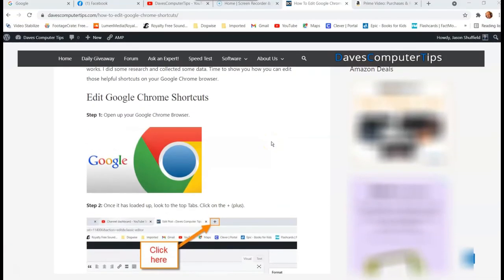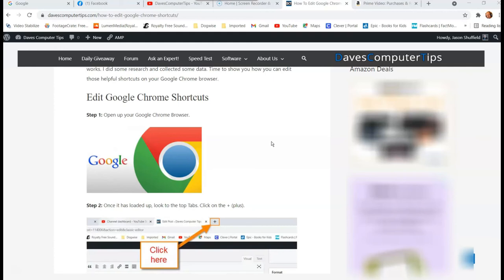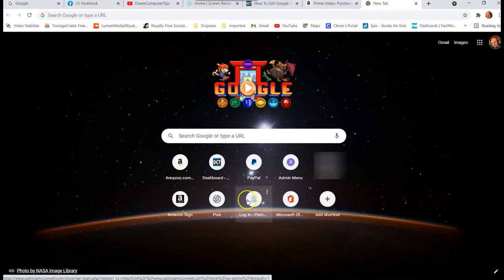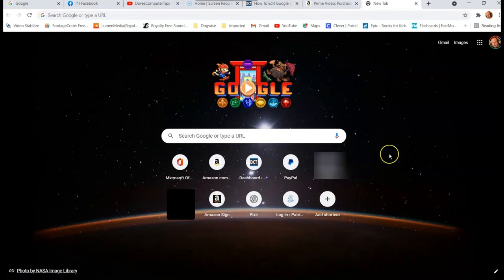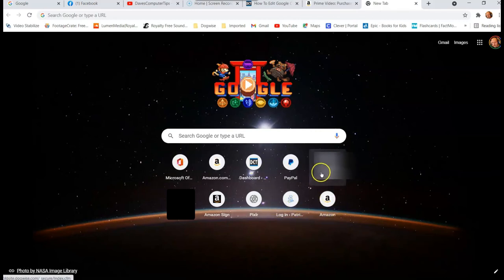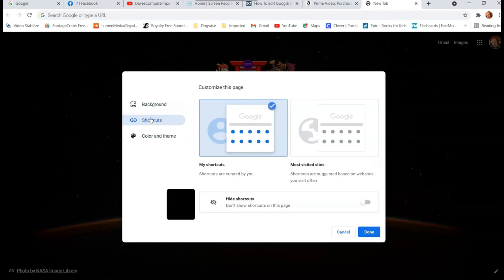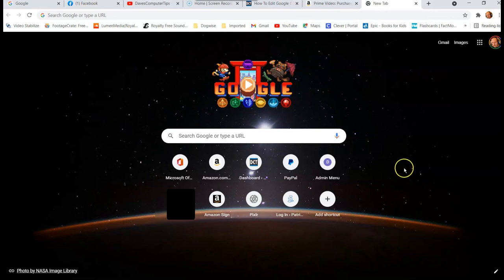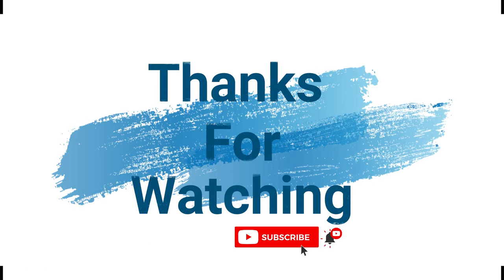How to Edit Google Chrome Shortcuts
In this video I will show you how to edit those Google Chrome shortcuts.

We all use many different browsers and one of the most popular is Google Chrome. Many of us might not have known or noticed this before but when you use this browser it sets up shortcuts automatically with sites you search the most. They show them when you open a New Tab window. The New Tab screen will show all the shortcuts that have been set up for you under the search box. I find having these shortcuts to be very helpful in my everyday browsing. Some of my clients started to ask me how they could remove or add shortcuts to the New Tabs screen. This is a great question and everyone should know how this works. I did some research and collected some data. Time to show you how you can edit those helpful shortcuts on your Google Chrome browser.